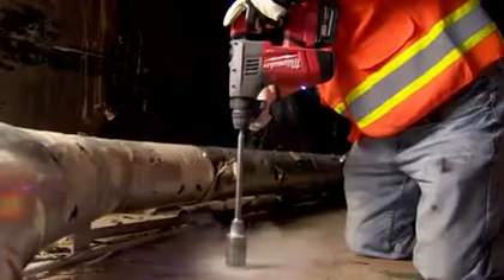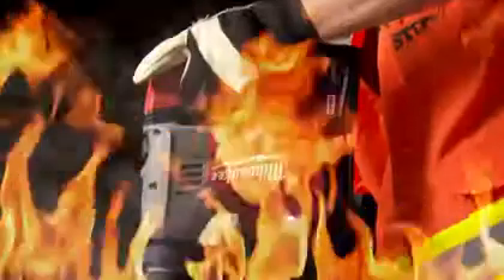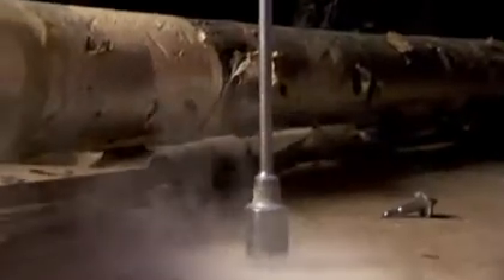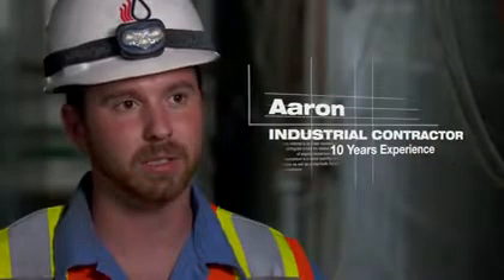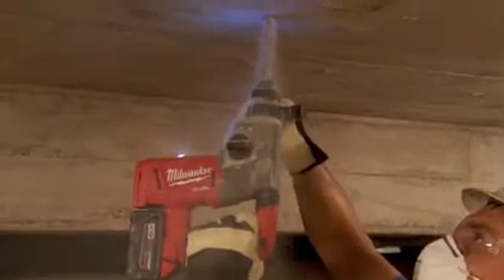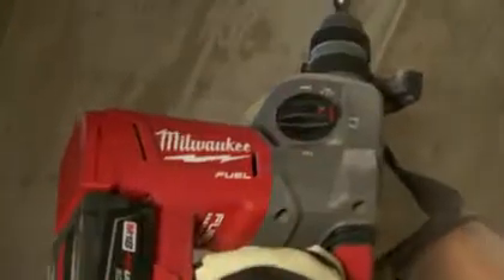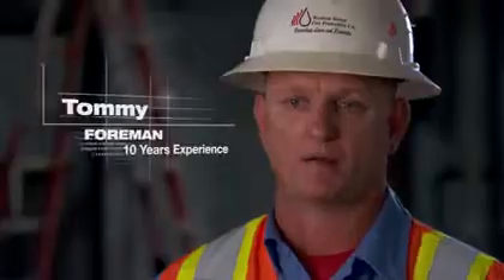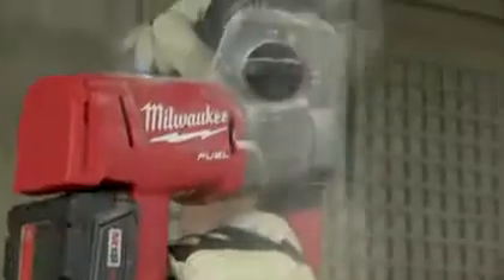BlackRockTools - MILWAUKEE 2712 2715 M18 FUEL SDSPlus RotaryHammers